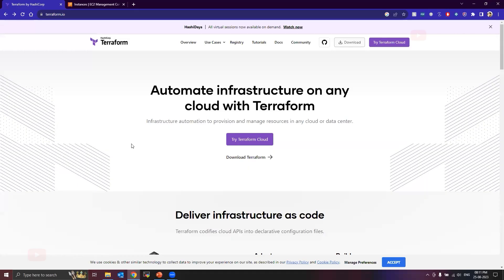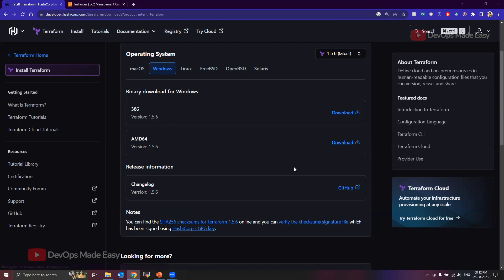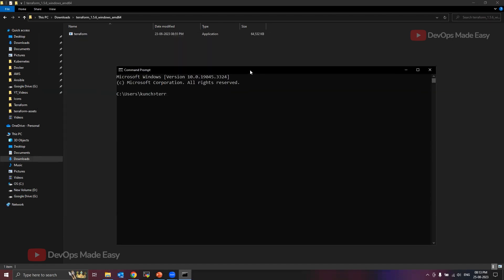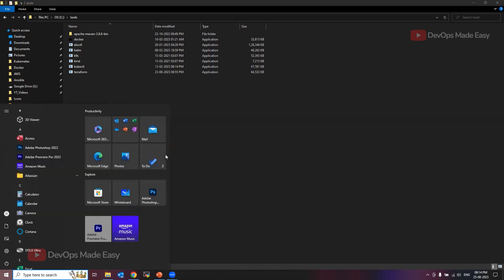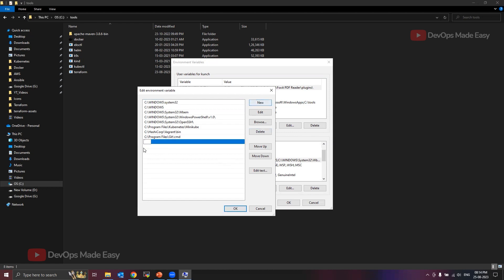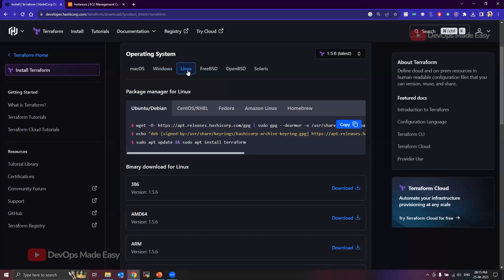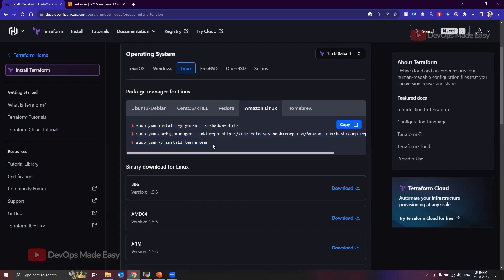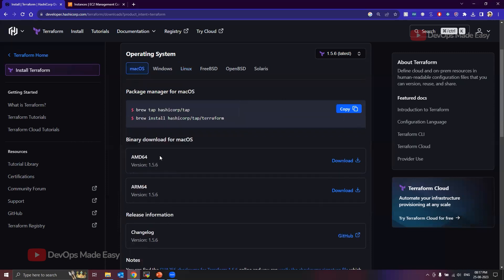Terraform with AWS: 04 - Installing Terraform on Windows, Linux and MAC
▬▬▬▬▬▬ Timestamps ▬▬▬▬▬▬
0:00 - Intro
0:10 - Actual Video